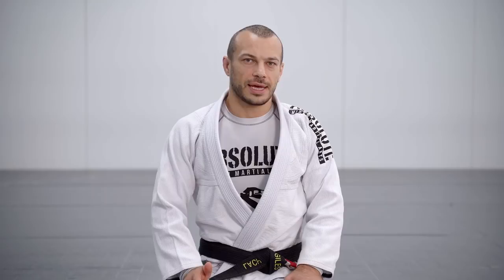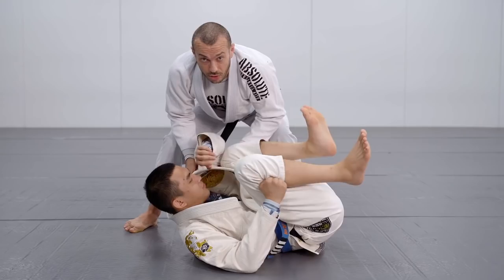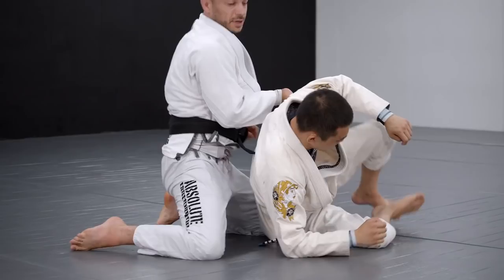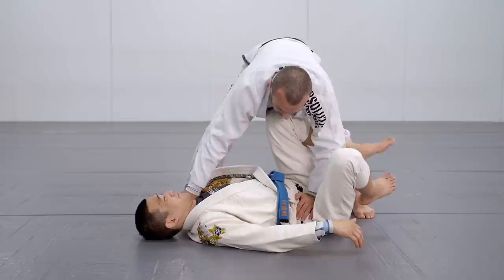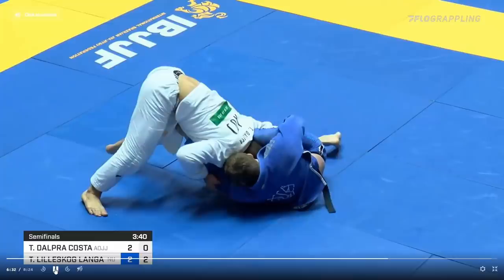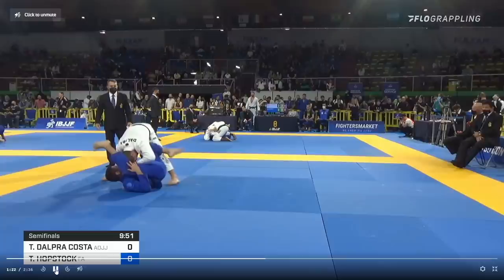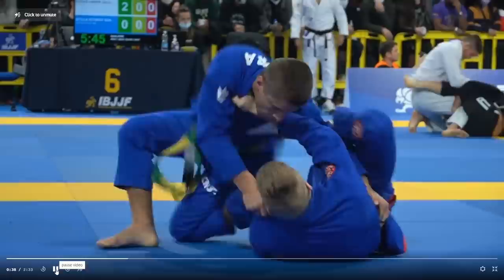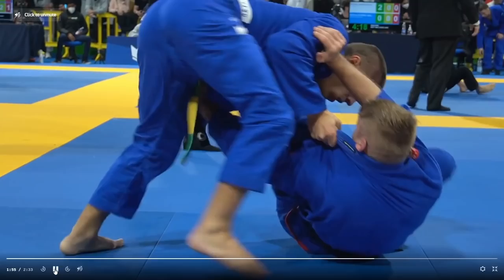What Makes Tainan Dalpra's Guard Passing So Effective | Lachlan Giles Breakdown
Lachlan Giles looks at the precision-passing of the reigning IBJJF world middleweight champion, Tainan Dalpra of Art of Jiu-Jitsu.